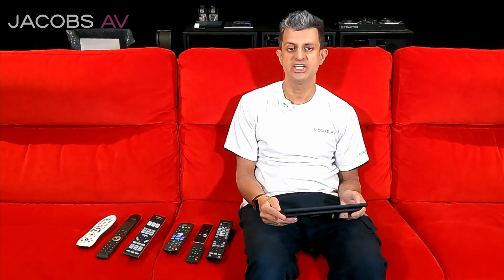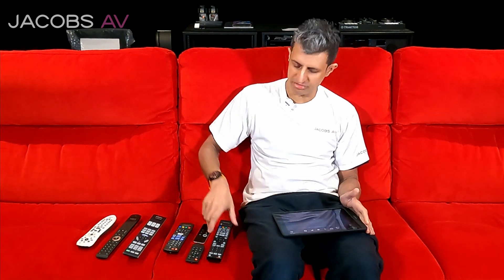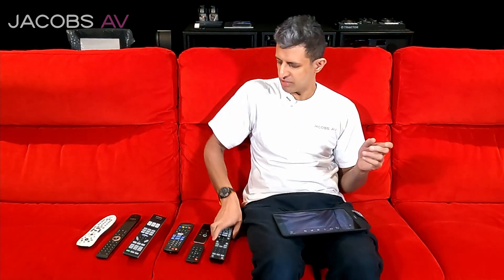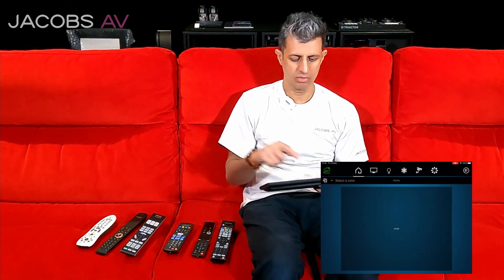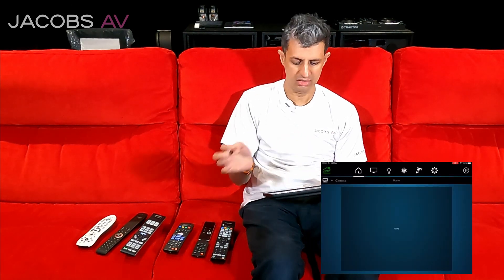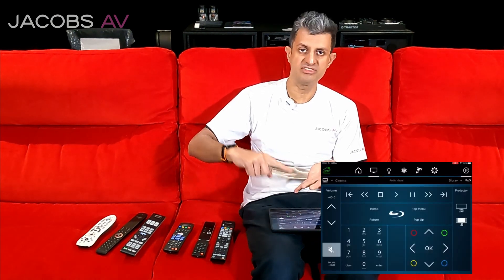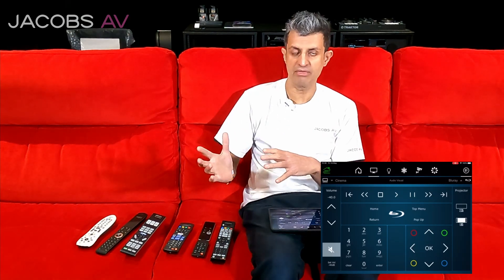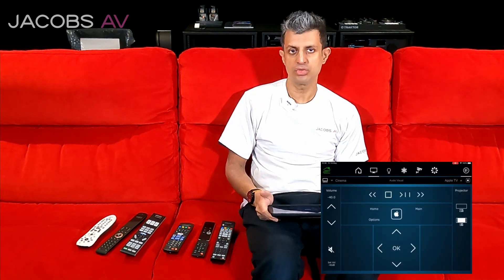Jacobs AV - Introduction to Control Systems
Naveed talks through the benefits of control systems in a residential and home cinema environment. Get rid of your remotes and control audio visual sources, lights, blinds and CCTV with a system from the likes on Control4, Crestron, RTI and Lutron